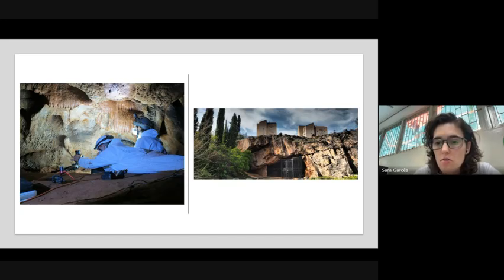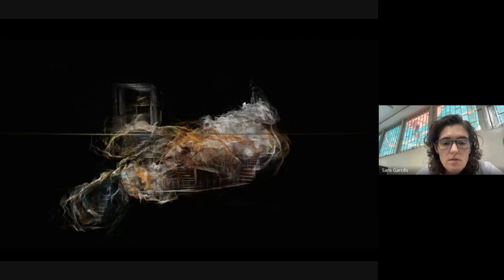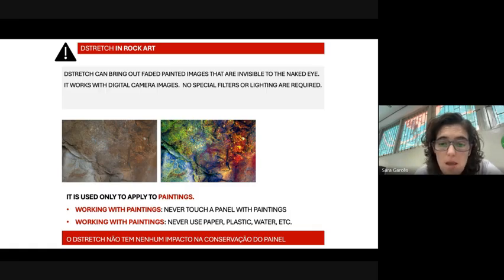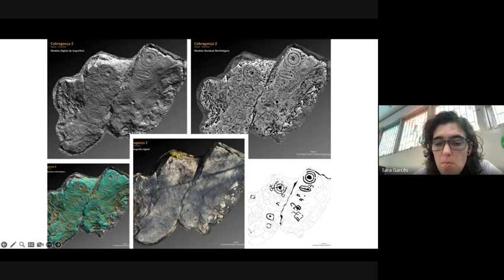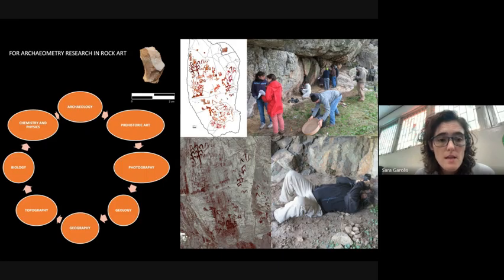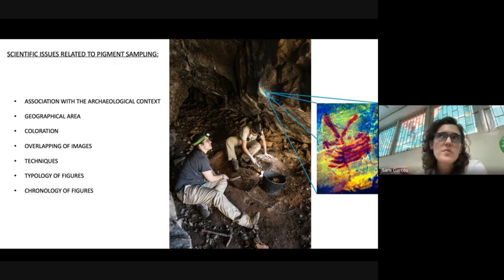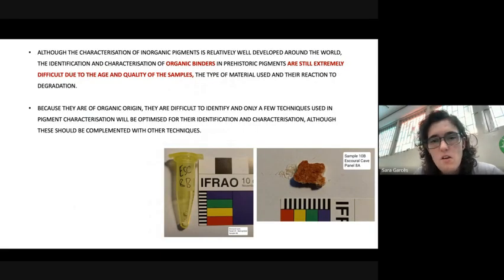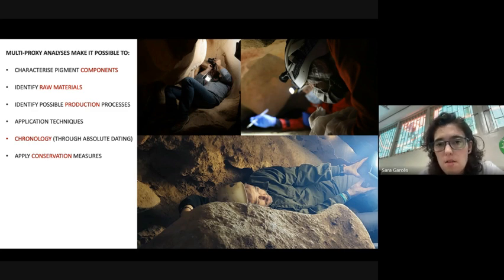Sara Garces - Understanding Prehistoric Art: Methodological Approaches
IMQP Joint course of leveling 2025 - CULTURES OF THE PALAEOLITHIC